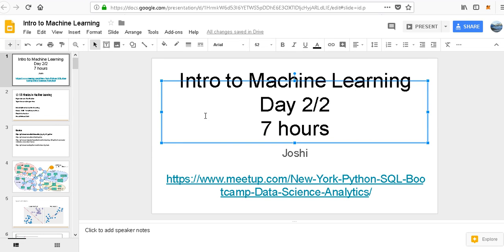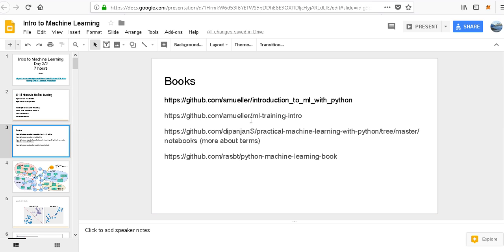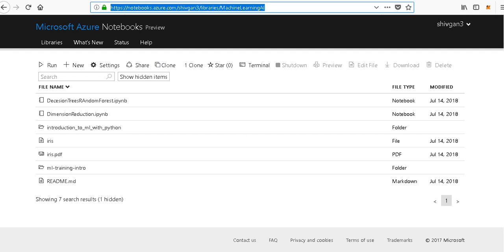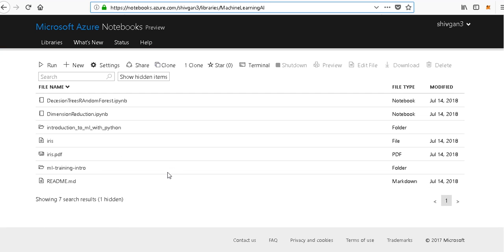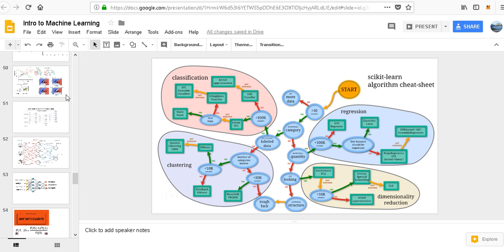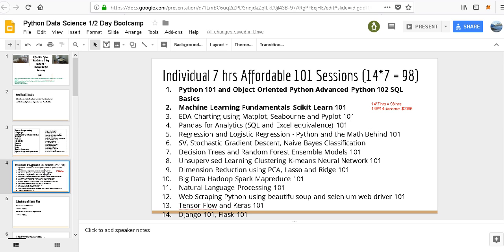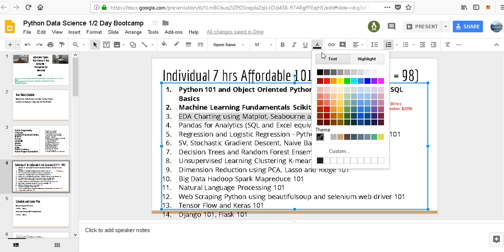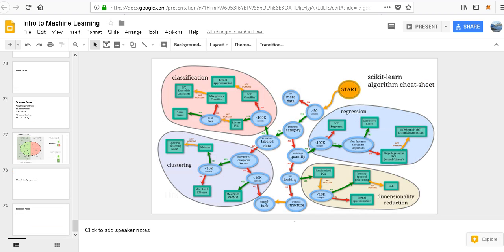Day 2/2 Bootcamp Python Data Science Affordable Classes NYC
Python SQL Data Science Affordable Bootcamp & Classes NYC
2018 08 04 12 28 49